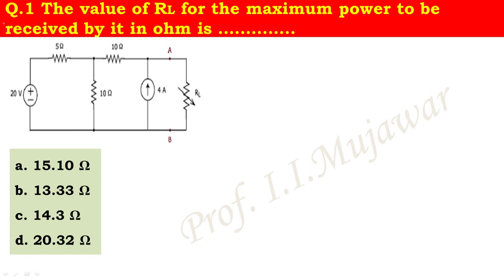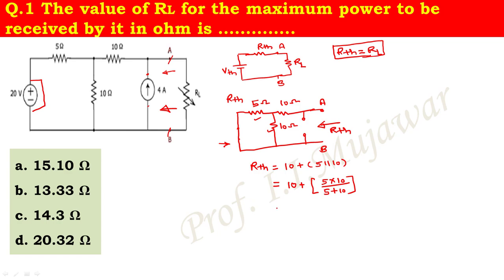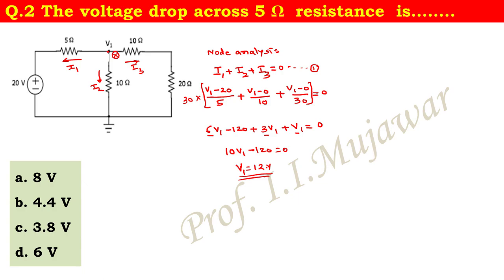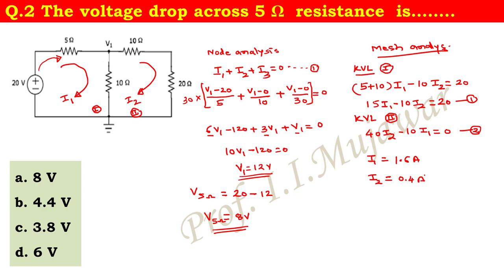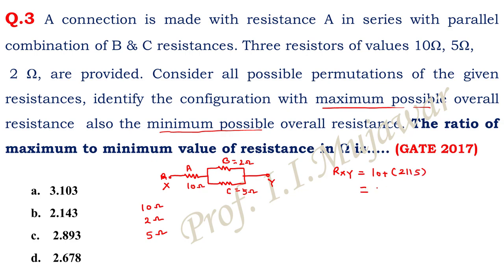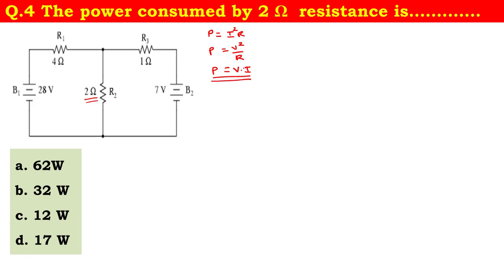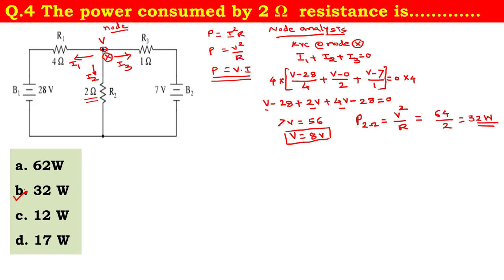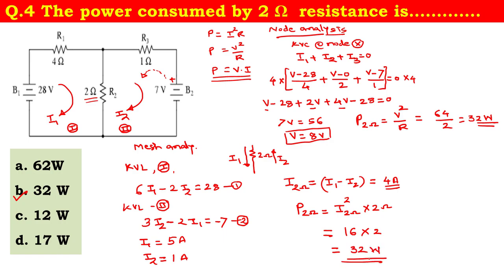Network analysis | Multiple choice questions | Question 1 to 4 | Prof. Isak Mujawar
In this lecture the multiple choice questions on network analysis are solved by Prof. Isak Mujawar.